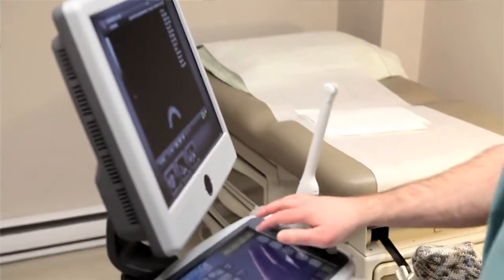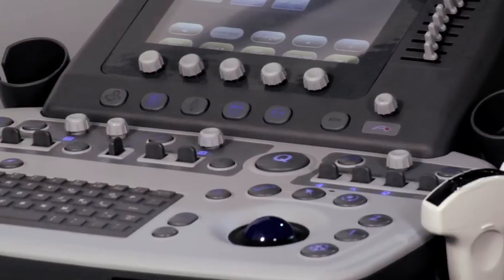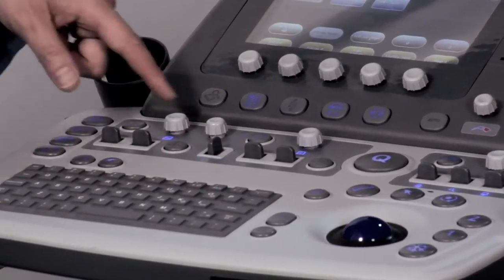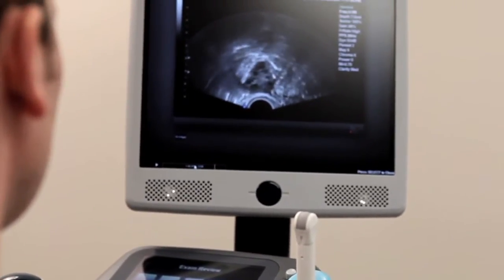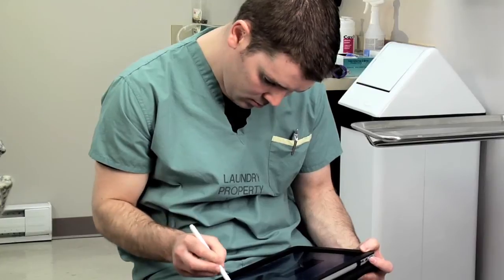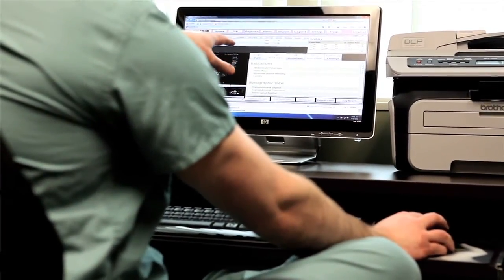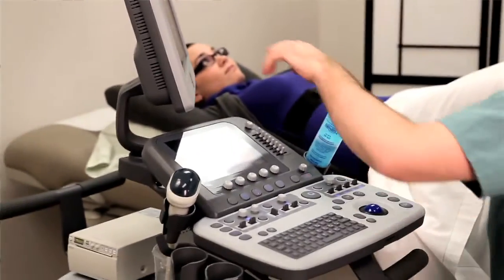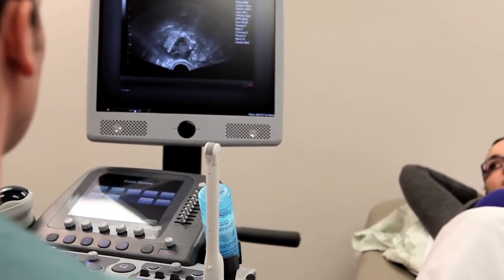IVF Ultrasound at Fertility Ontario (London)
Dr. John McNaught discusses how a gynecology practice benefits from ultrasound system.  Learn how Ultrasonix's ultrasound system for IVF assists Fertility Ontario's minimally invasive practice.